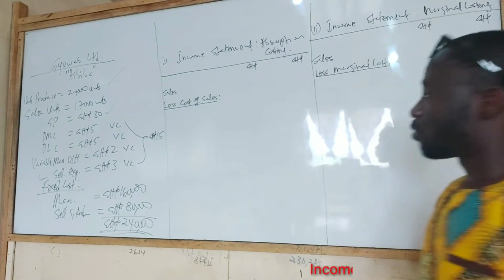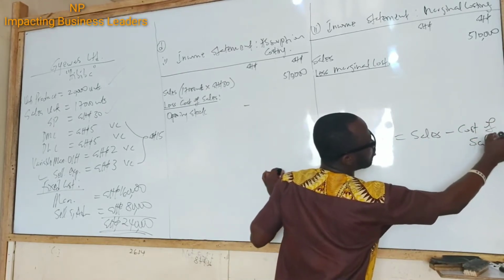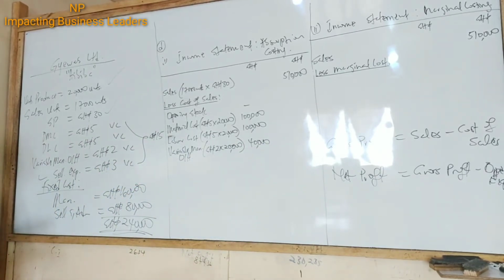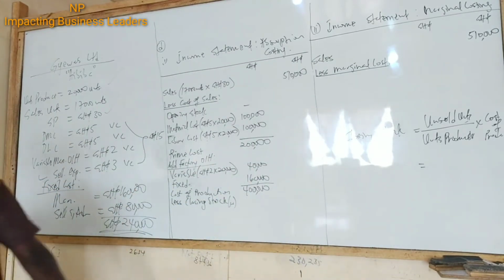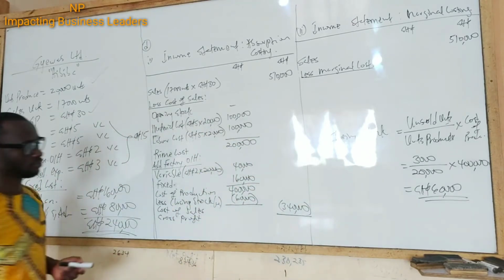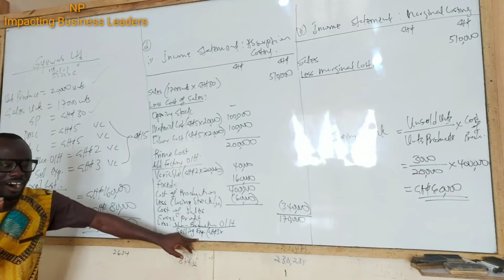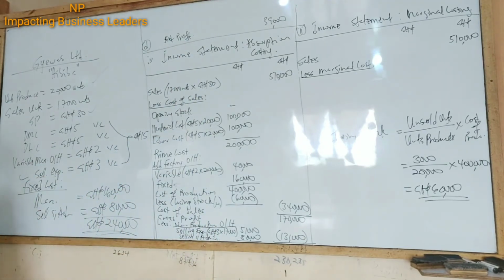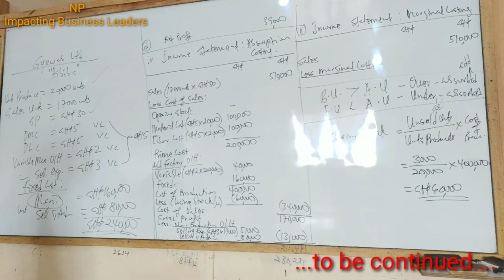Income Statement Absorption Costing Gyewab Ltd